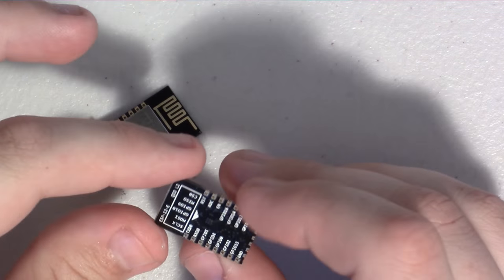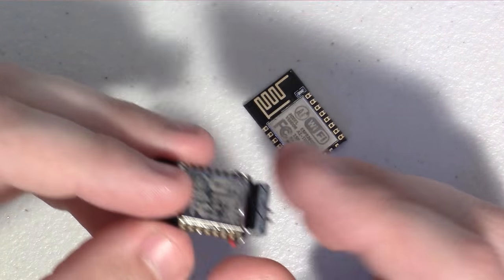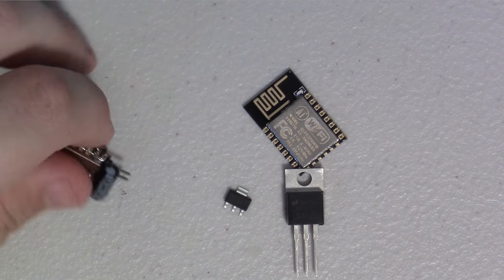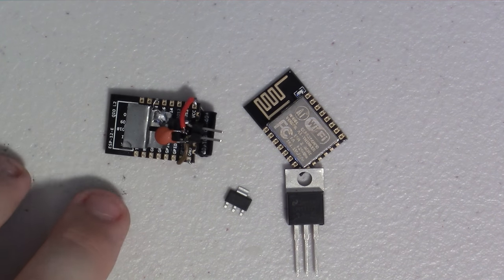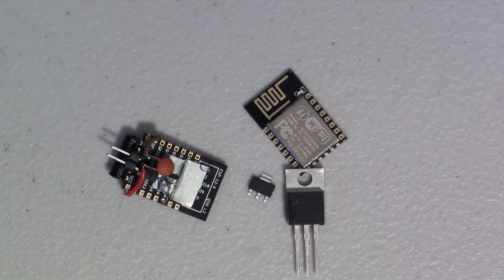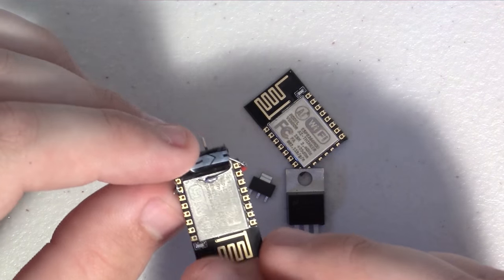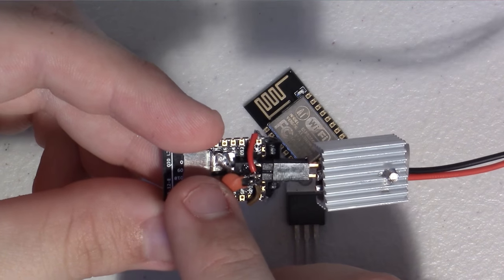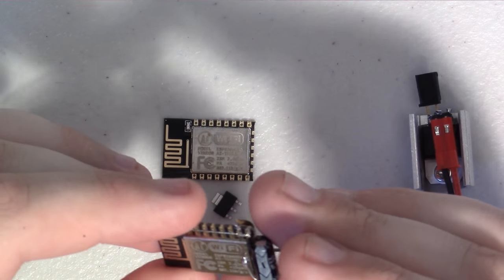ESP8266 Power Supply FAIL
Just a quick video showing a failure on my part to do the math with linear regulators.